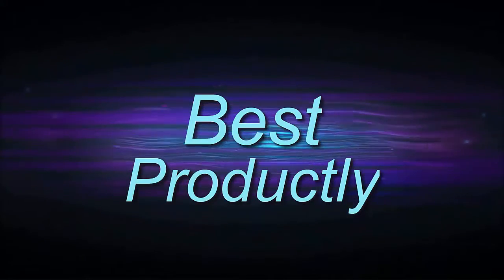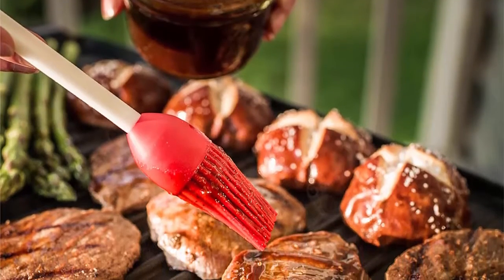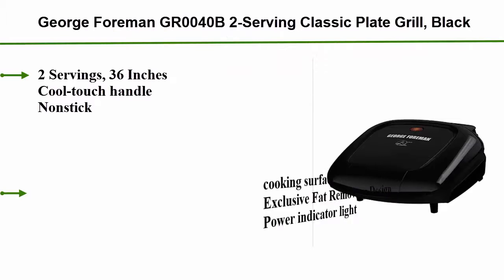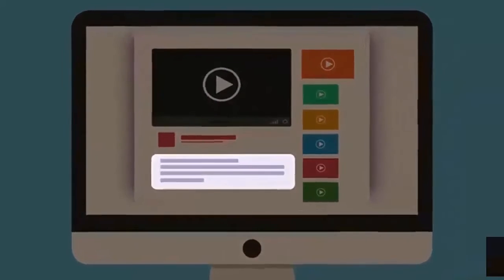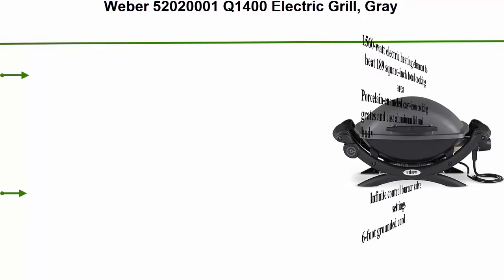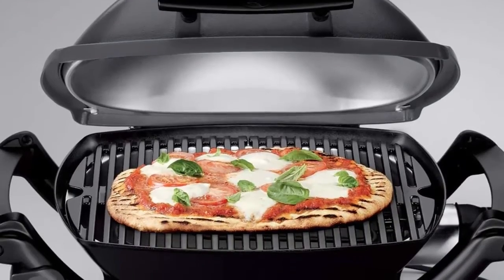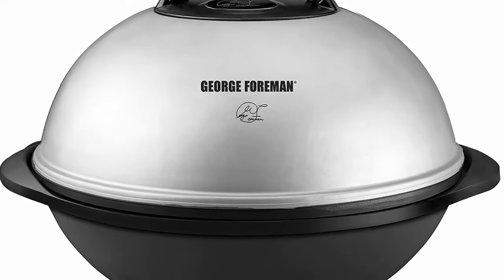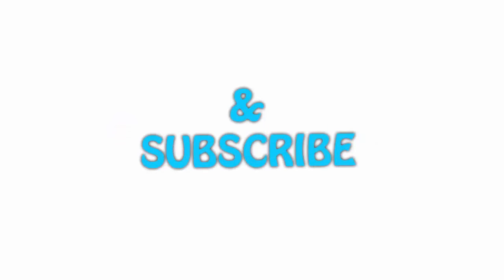✅ 5 Best Outdoor Electric Grill You Can Buy In 2021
► Checkout These Links For Updated Price Of Outdoor Electric Grill;
❥ Top 1. George Foreman 15-Serving Indoor/Outdoor Electric Grill

❥ Top 2. Weber 52020001 Q1400 Electric Grill, Gray

❥ Top 3. Char-Broil TRU-Infrared Patio Bistro Electric Grill, Red

❥ Top 4. George Foreman GR0040B 2-Serving Classic Plate Grill, Black

❥ Top 5. George Foreman 12-Serving Indoor/Outdoor Rectangular Electric Grill, Red, GFO201R

Watch►✅  5 Best Shop Vac in 2021? Best Shop Vac